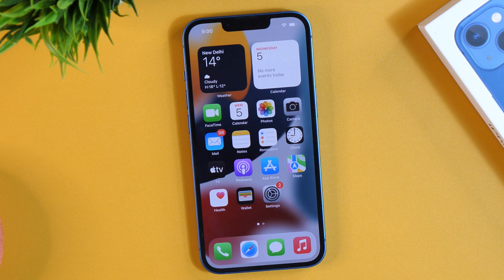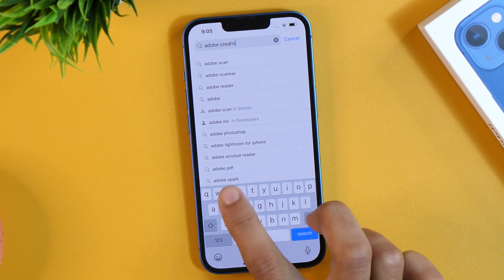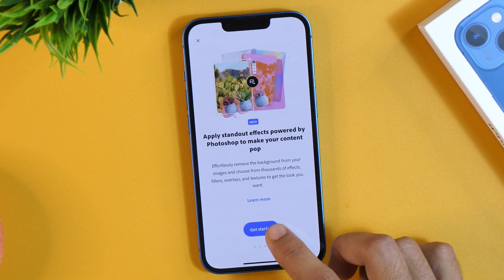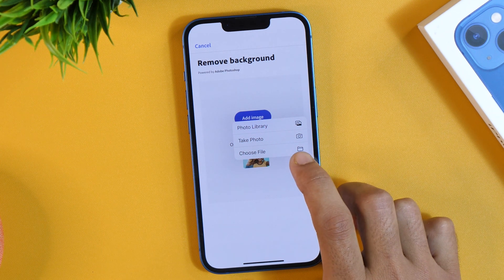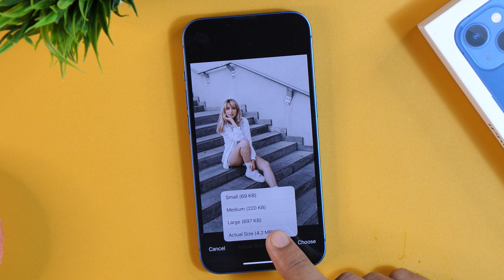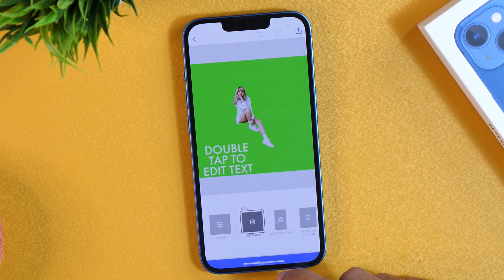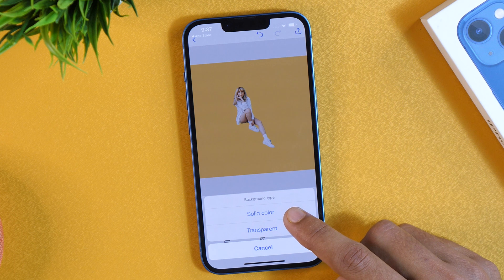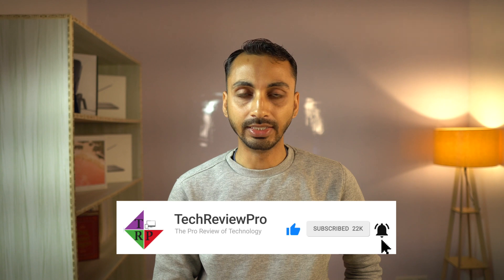How to Remove Background from Photo on iPhone FREE?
Want to Remove Background from Photo on iPhone? Here is How to Remove Background from Photo on iPhone FREE. Watch this step-by-step tutorial to find out how you can remove the photo background on your iPhone.

Removing background from photo on iPhone is easy. And the best thing is: you don't need to pay anything for removing the photo background because the background removal from the photo on iPhone is free.

Hopefully, you liked this tutorial regarding Photo Background Removal on iPhone.